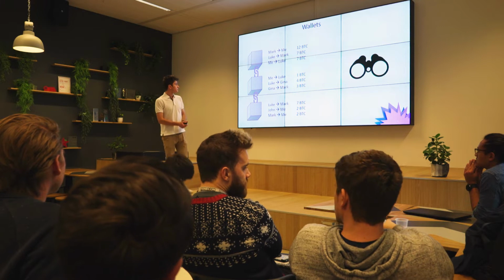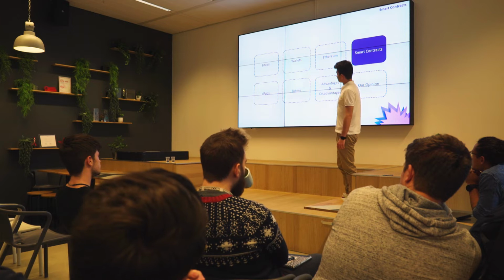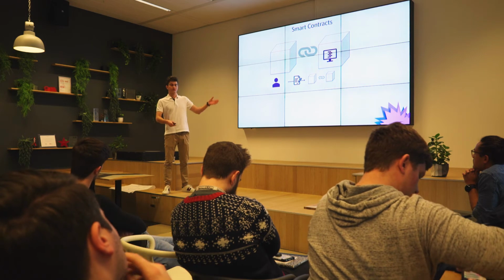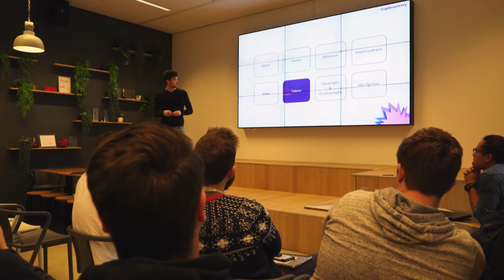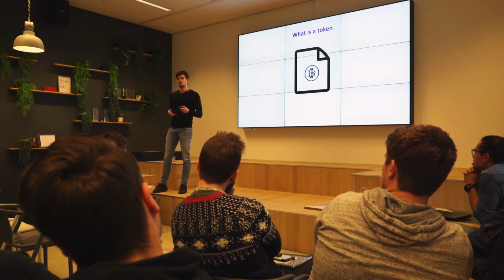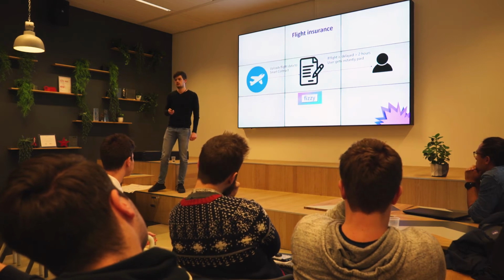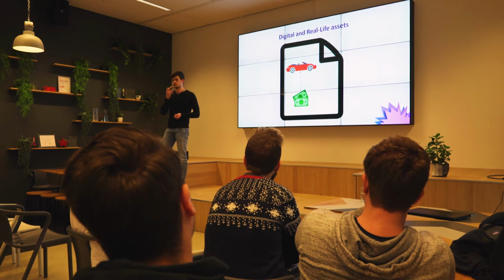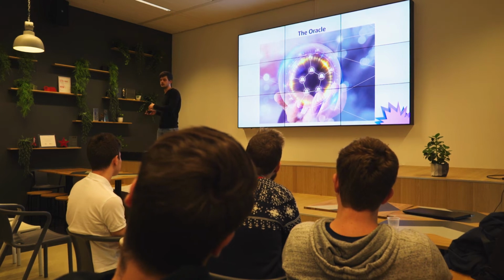Blockchain x Labs Meetup IV